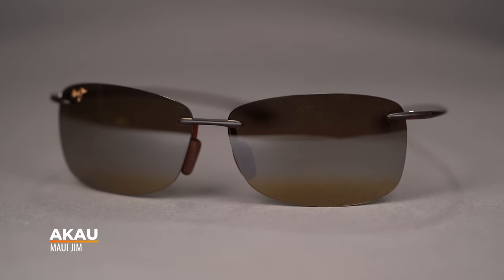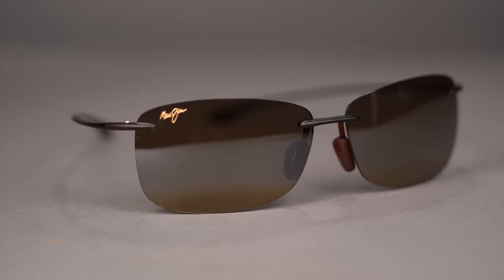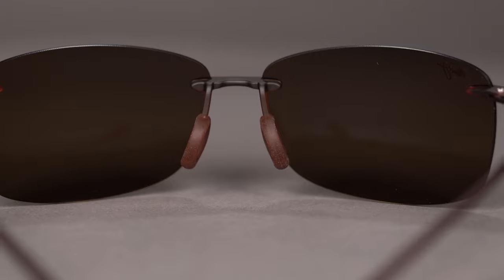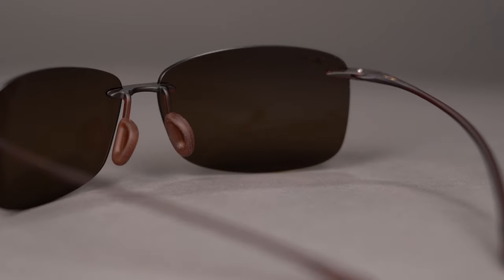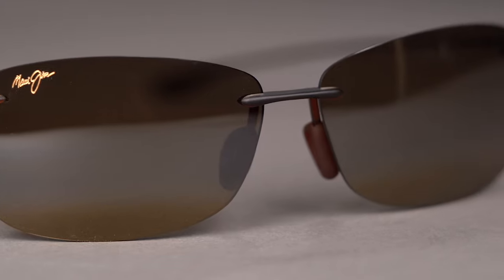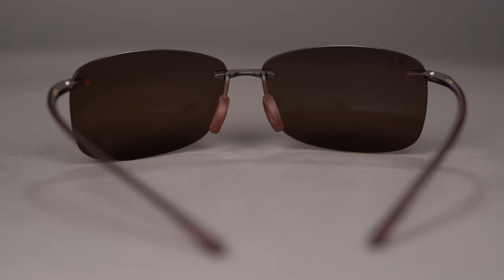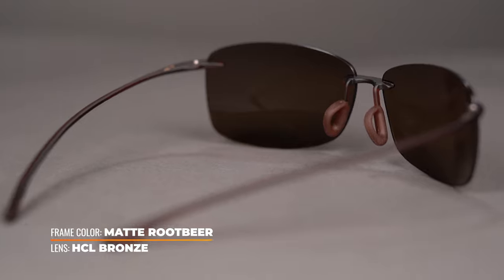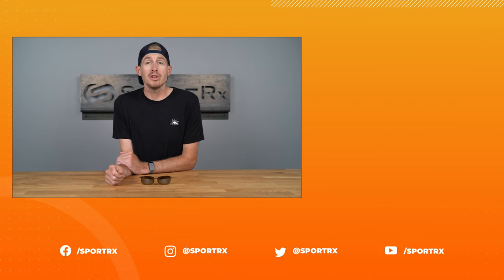Maui Jim 'Akau Overview | SportRx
All Maui Jim sunglasses are polarized and include patented PolarizedPlus2® lens technology, which stops 99.9% of glare, blocks 100% of harmful UV, and absorbs harmful blue light, all while enhancing color. Built-in proprietary treatments include backside AR (anti-reflection), water and oil barriers for easier cleaning, and scratch resistance.

Don’t know your size? Measure with the SportRx SFW
Questions about your prescription?